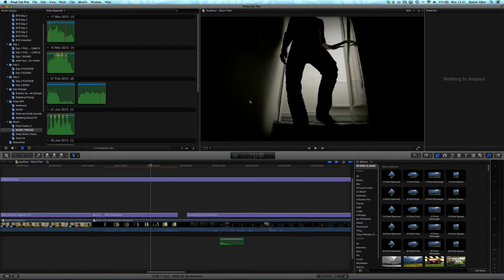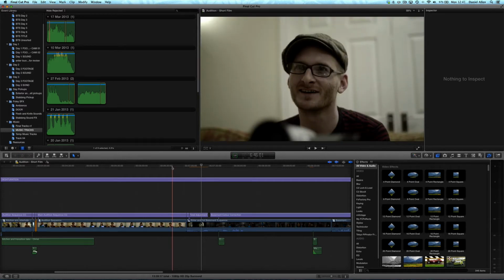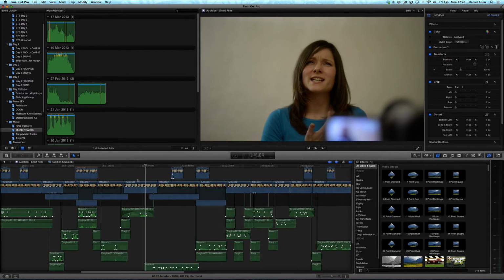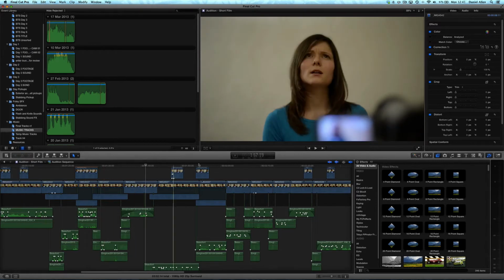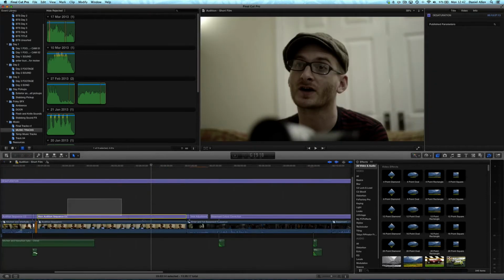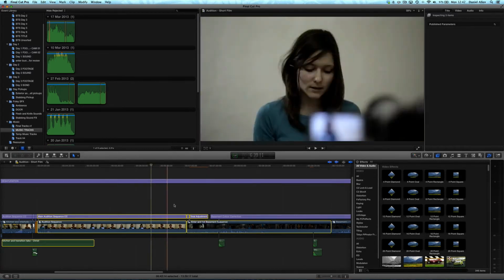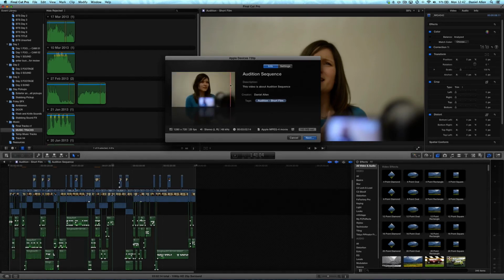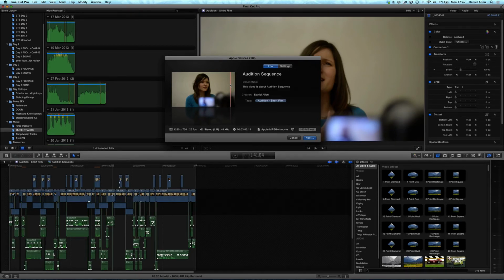Exporting Compound Clips in FCPX | Final Cut Pro X Tutorial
FCPX Training Series - Please DONATE - In this HD Voice tutorial for Apple Final Cut Pro X 10 we learn how to use compound clips as means to define an In and Out points I/O when exporting a range. You can only export ranges with Compressor unless you use this handy compound clip tip.

Dan Allen